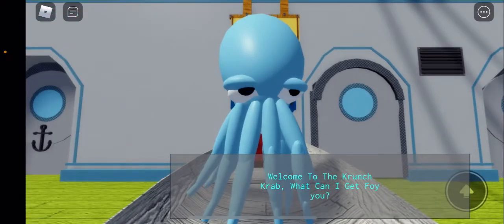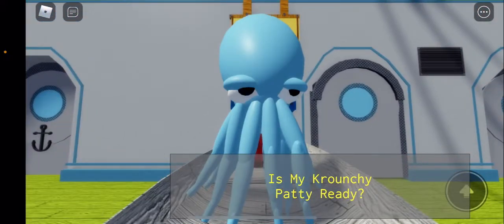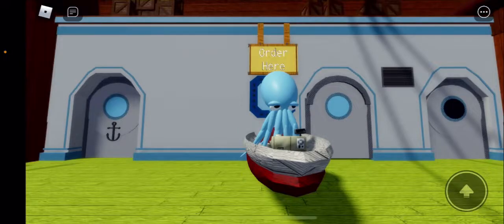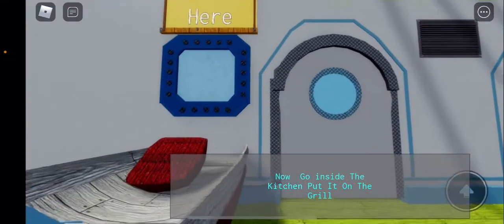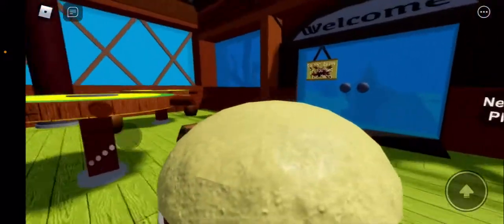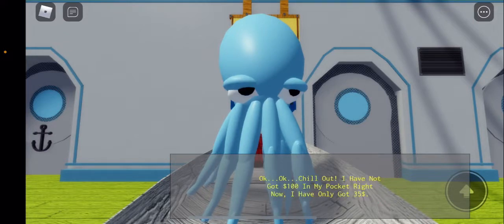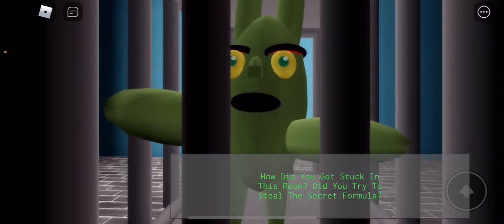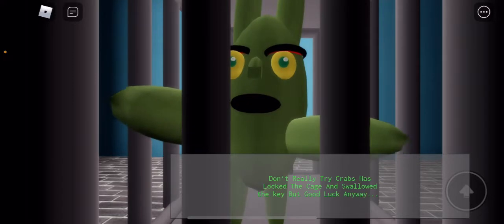The true ingredients Roblox [￼￼DOES NOT KICK OUT]